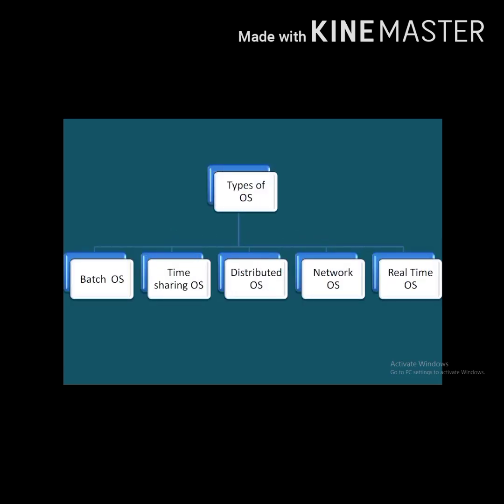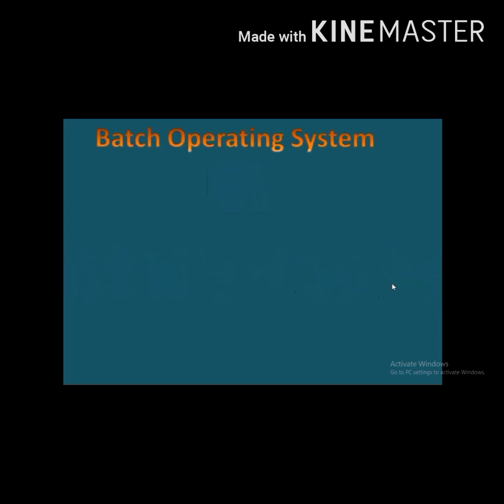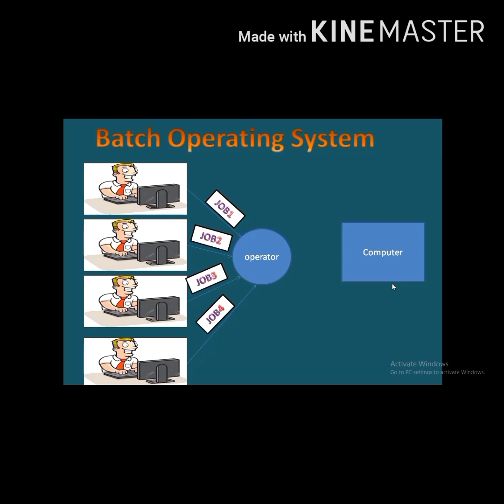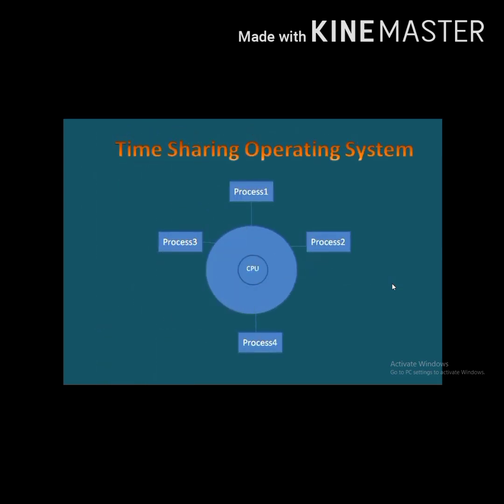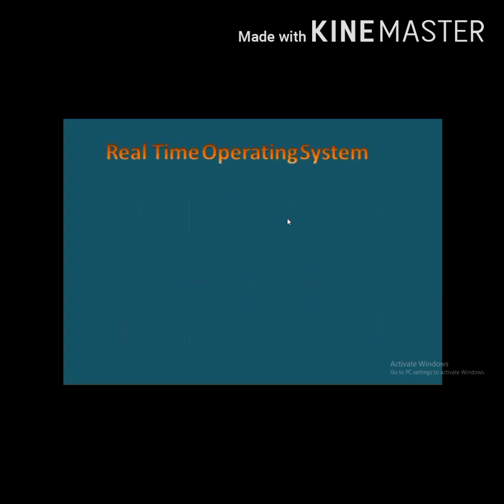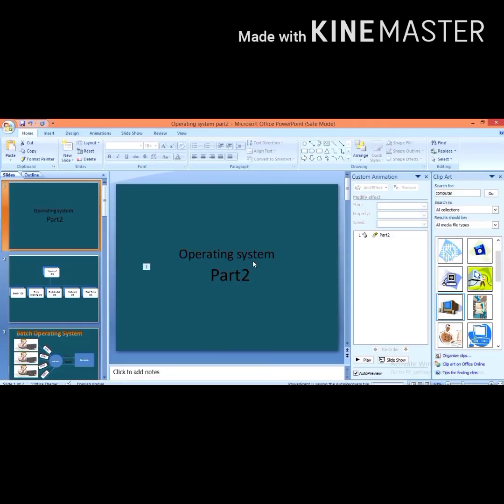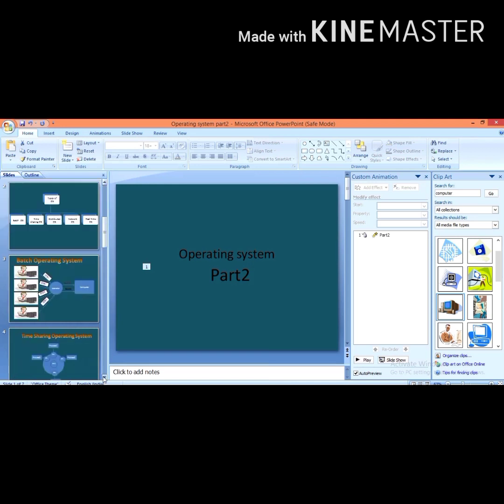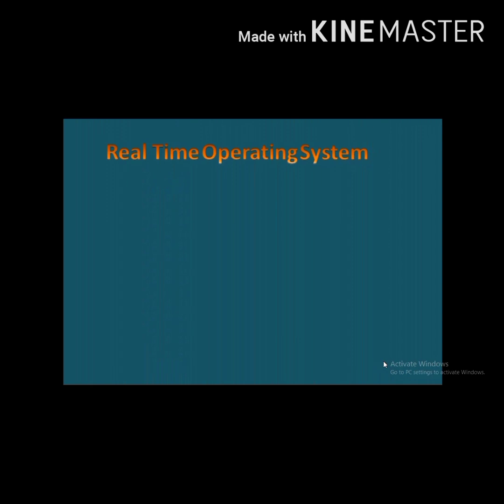Class9 Chp6(part2)Operating system